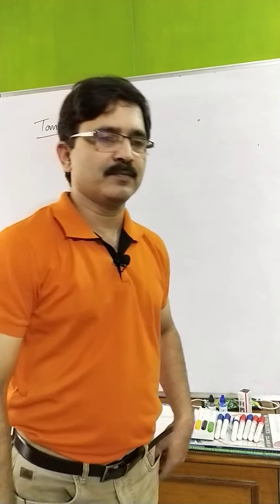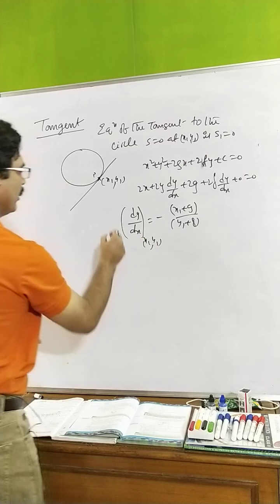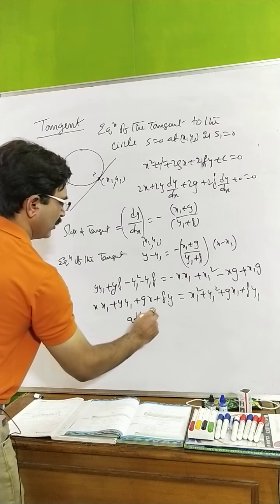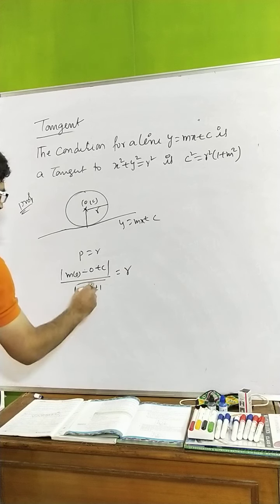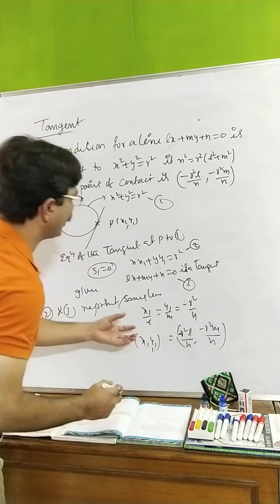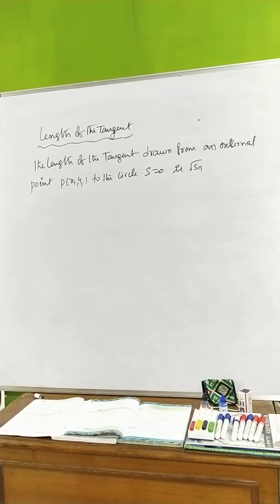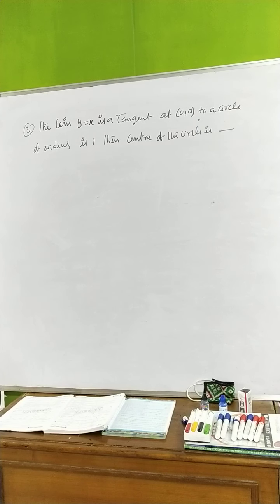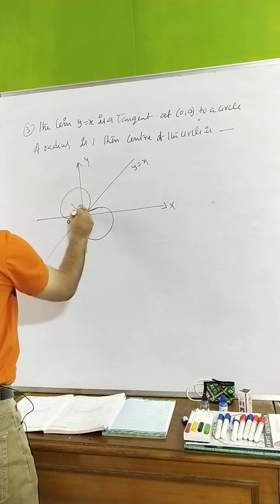Quick revision on circles part 3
Quick revision on circles part 3 by Sameer Sri Chaitanya on line classes